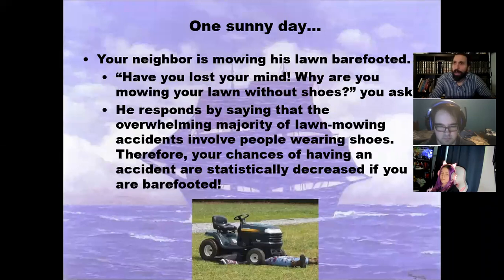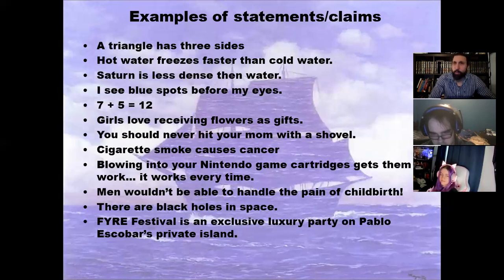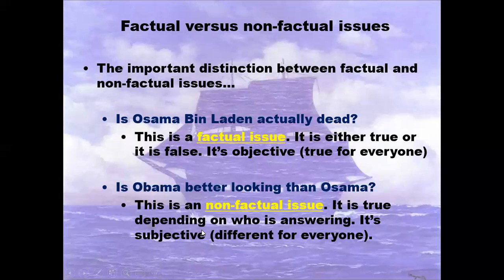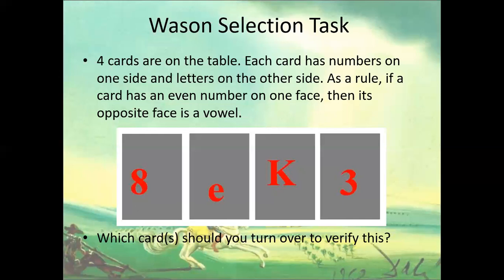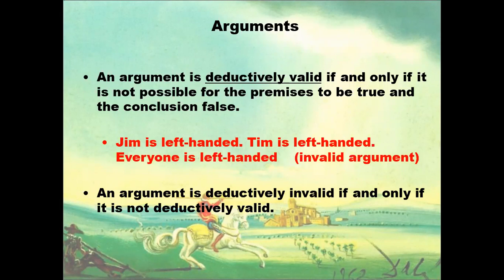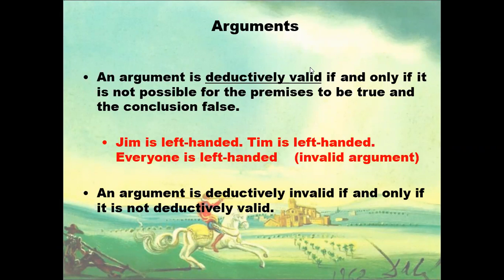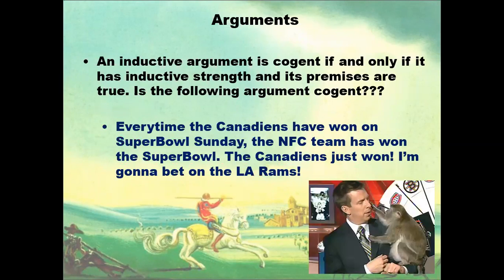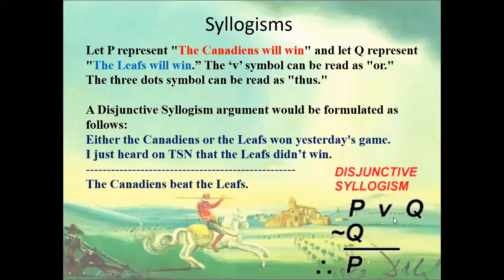Angry Ethics - Factual Issues and Deductive Arguments - Critical Thinking - CEGEP 345-101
Factual Issues and Deductive Arguments - Critical Thinking - CEGEP 345-101